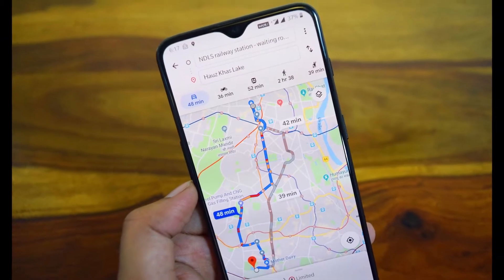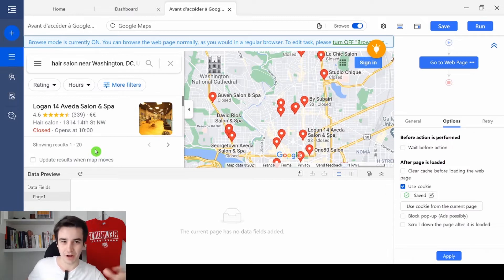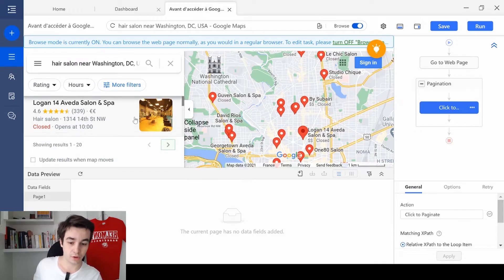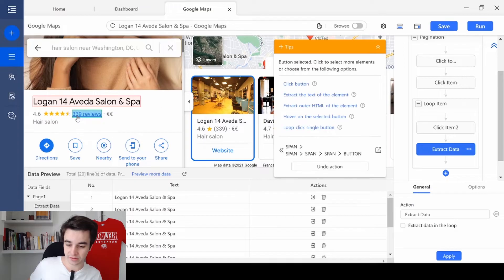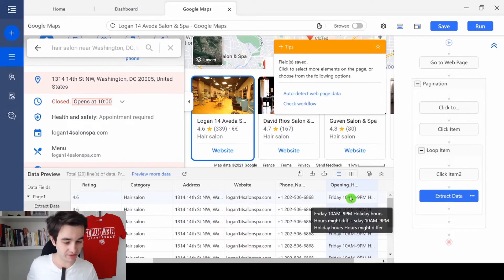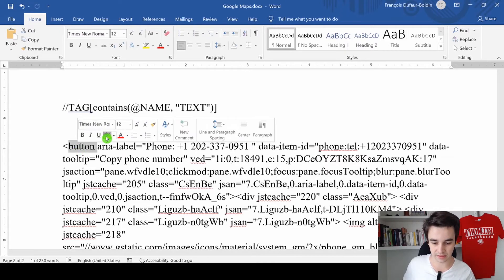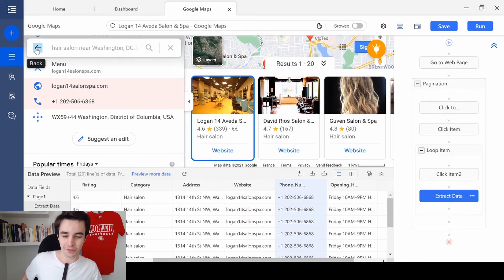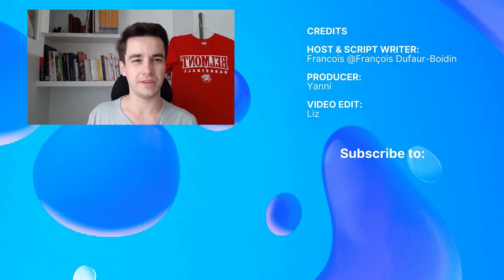How to scrape phones from Google Maps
🎇Is web scraping legal?
🎇What kinds of data can be scraped?

Learning from community leads to improving. In this series, heavy users of Octoparse will dive in multiple case tutorials with you, and teach you how to use the software to scrape data step-by-step.New version Octoparse 8.4 is released, try it now!

🌟 Time Stamp 🌟
🕒00:00 How to scrape phones from Google Maps
🕒00:50 Start a new task
🕒02:12 Select all pages
🕒04:07 Click on the first item
🕒04:29 Select all items
🕒05:28 Data extraction
🕒10:43 Click "back to results"
🕒11:34 Run your task

🌟About Us  🌟
Octoparse data extraction: is a webscrapingtool. The webcrawler is specifically designed for scalable data extraction of various data types. It can harvest URLs, phone, email addresses, product pricing, reviews, as well as meta tag information, and body text. Octoparse is a SIMPLE but POWERFUL web scraping tool for harvesting structured information and specific data types related to the keywords you provide by searching through multipl03:03e layers of websites.